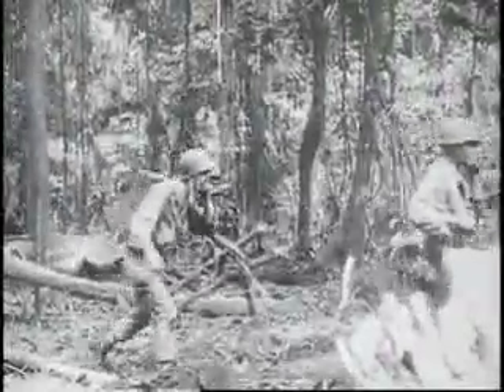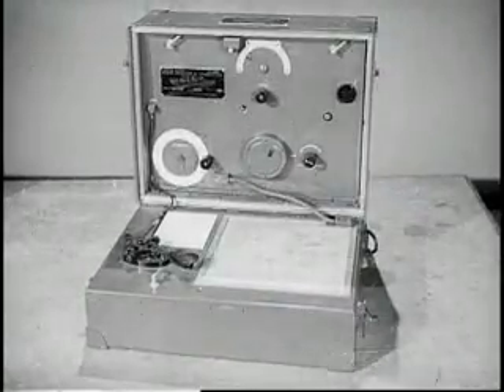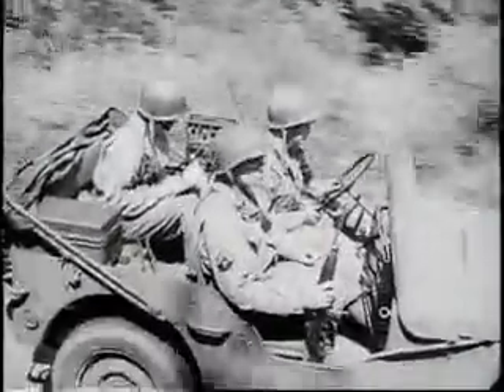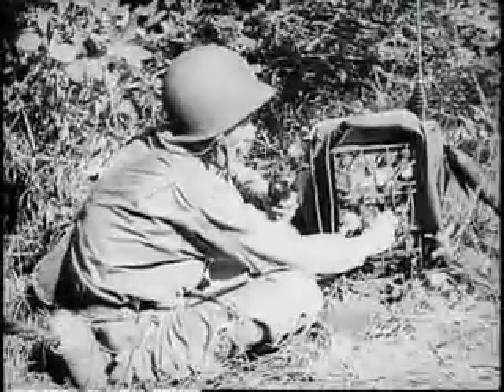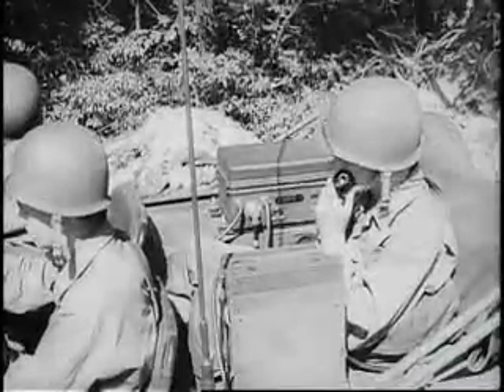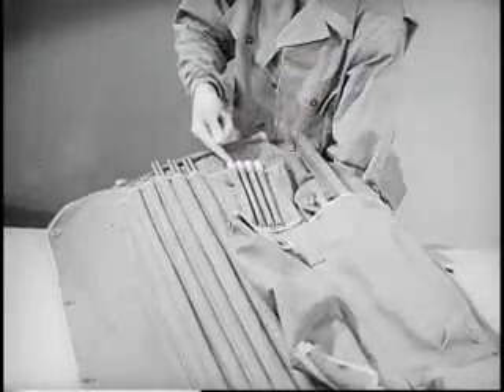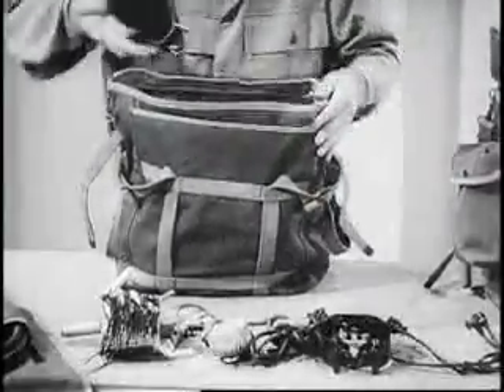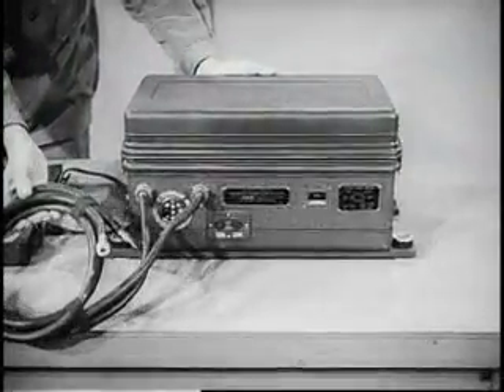SCR-694 BC 1306 Radio PART 1/3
Signal Corps Training film for the SCR-694, BC-1306 field radio.  PART 1 of 3